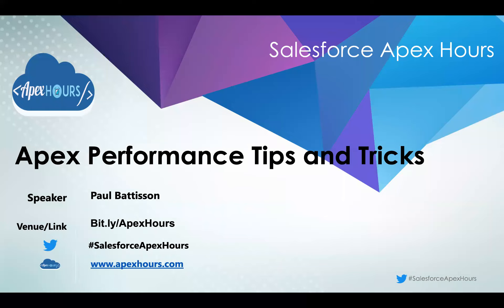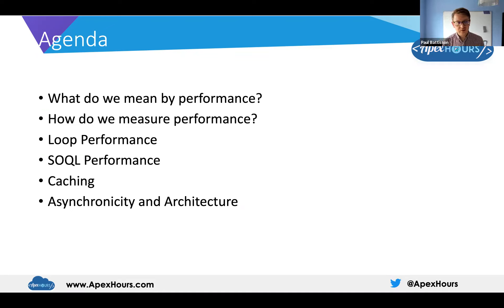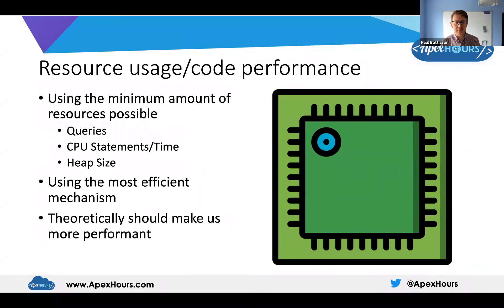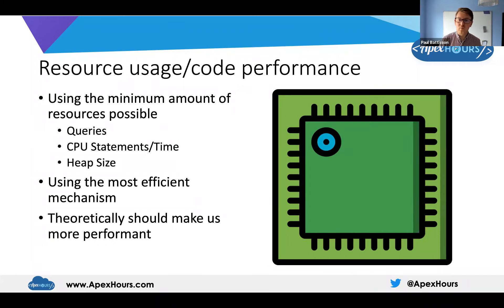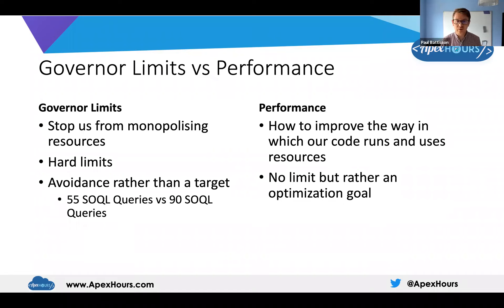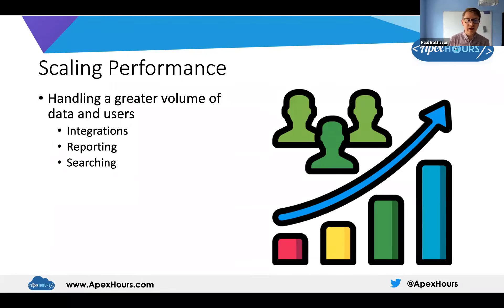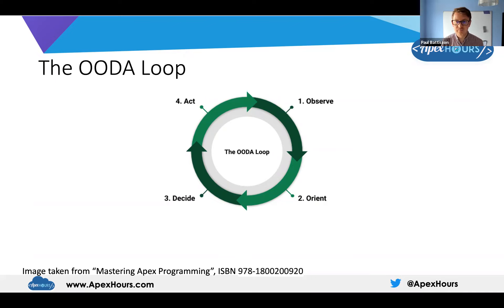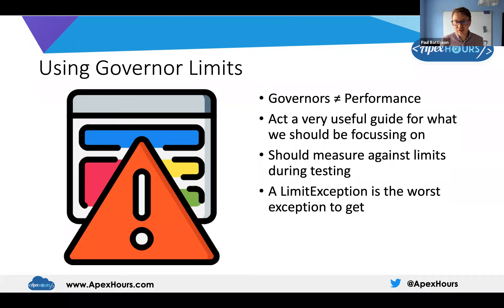Apex Performance Tips and Tricks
• What do we mean by performance?
• How do we measure performance?
• Loop Performance
• SOQL Performance
• Caching
• Asynchronicity and Architecture